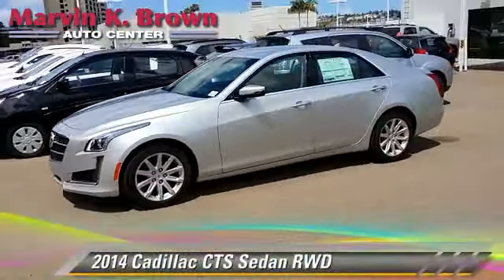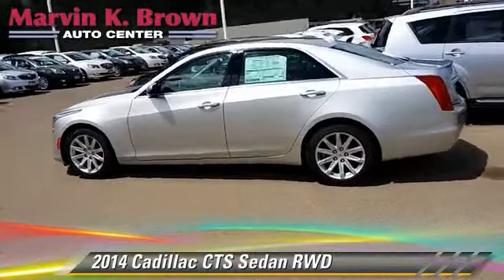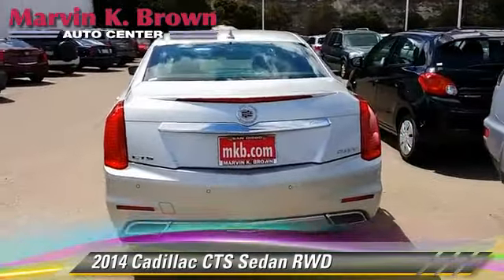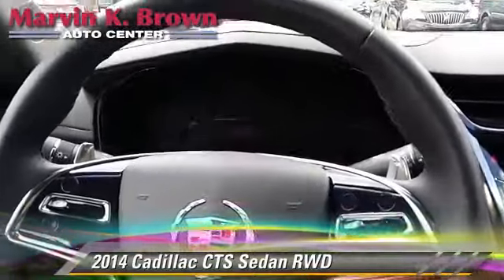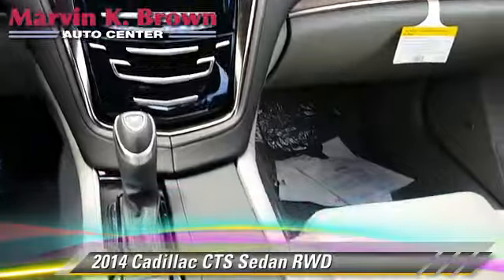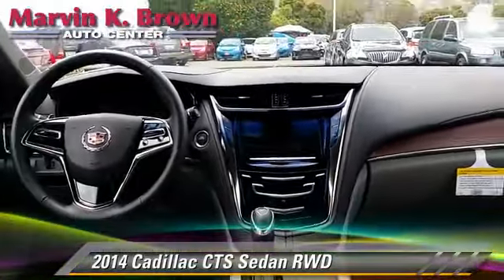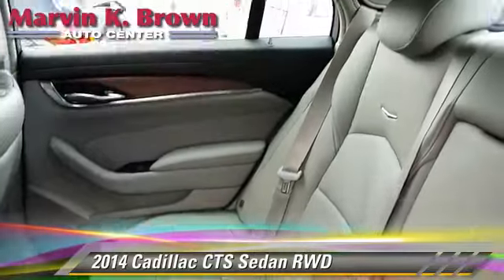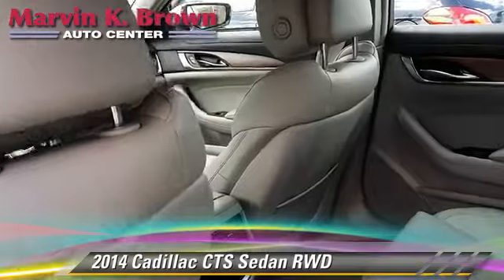Marvin K. Brown Auto Center, San Diego CA 92108 - 178619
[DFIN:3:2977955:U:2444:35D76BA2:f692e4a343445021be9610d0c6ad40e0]